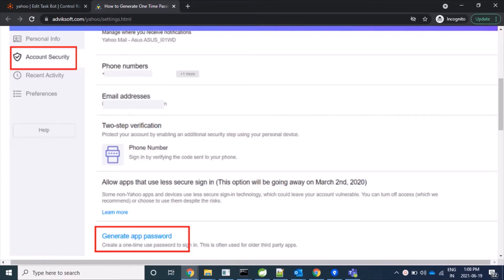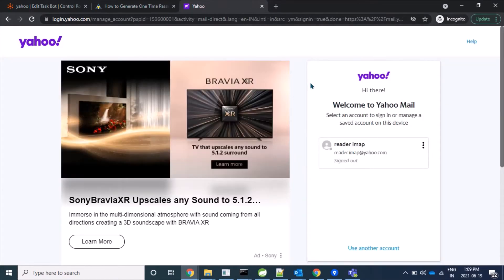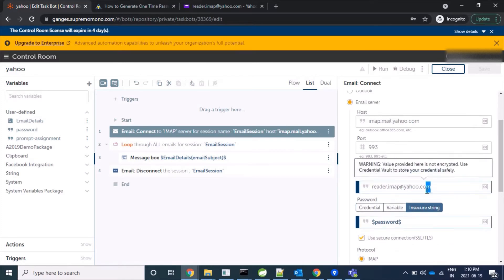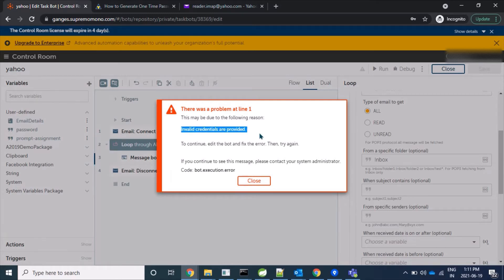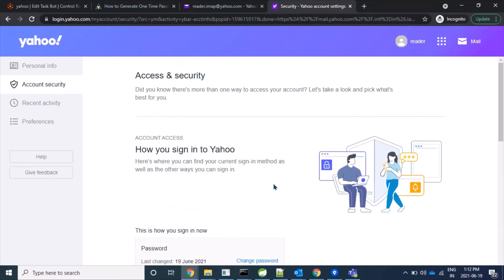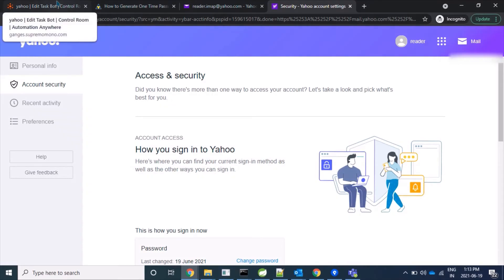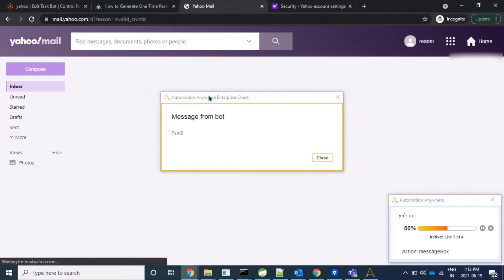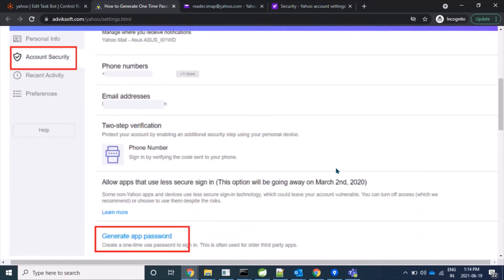How to Allow Less Secure Apps in Yahoo | Create App Password | Generate and manage app password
Hello Friends,
In this video we will talk how to access yahoo account through third-party api. For this we need to enable less secure app which is obsolete. Now Yahoo provide another way which is called App Password. For demonstration I am using here third-party tool Automation Anywhere RPA platform. This video can be longer for you but it will give full information. Although if you want to jump directly to setting you can start from 2:30

How to Allow Less Secure Apps in Yahoo
Create App Password
Generate and manage app password
Invalid credentials are provided in email command in Automation Anywhere